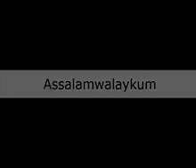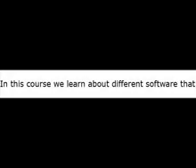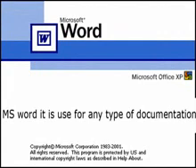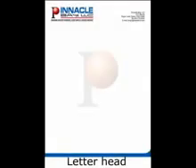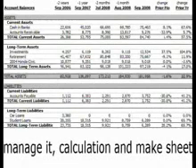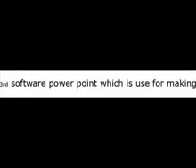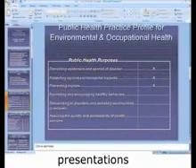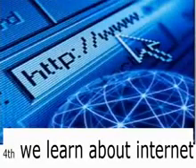ms office in urdu & english